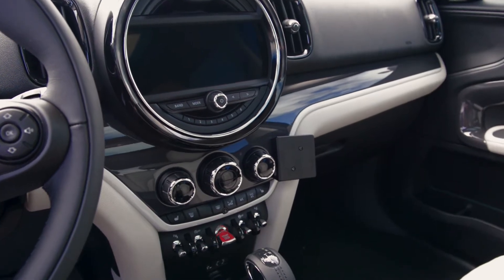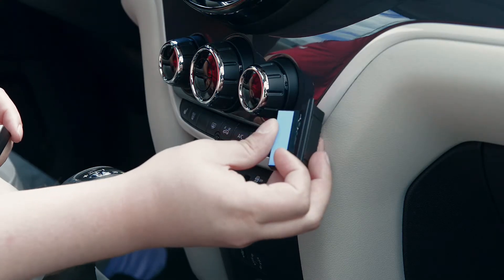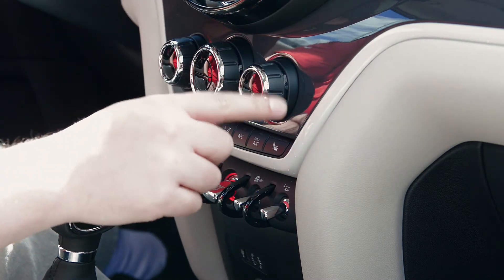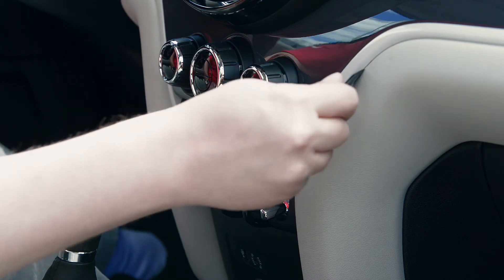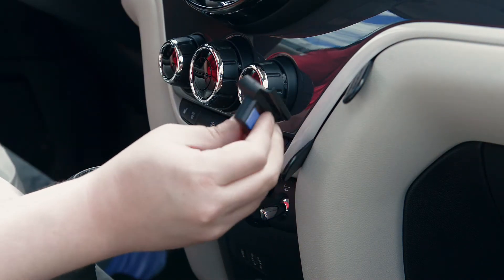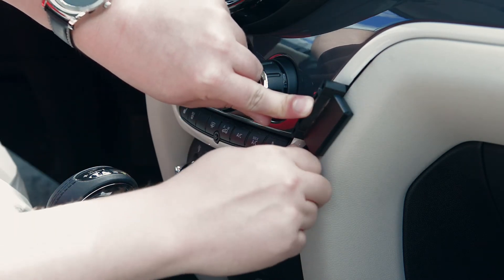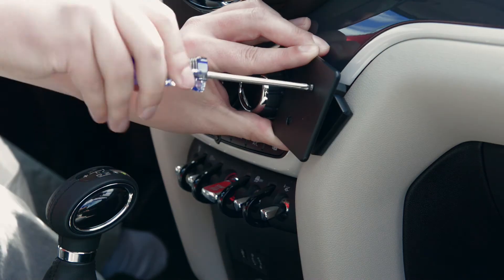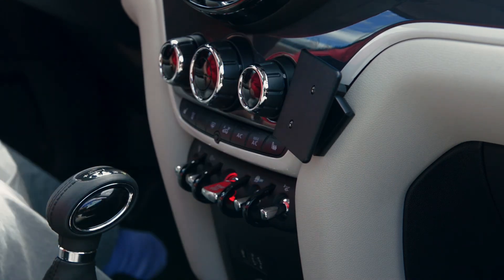ProClip USA Angled Mount 2017 - 2021 Mini Countryman 855312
Note: Depending on device, a ProClip extension plate (ProClip #215183) might be needed to move the device to the right a little.

ProClip USA has over 30 years experience providing high quality mobile device holders and mounts. Our innovative designs keep mobile devices secure, fully charged and within easy reach.